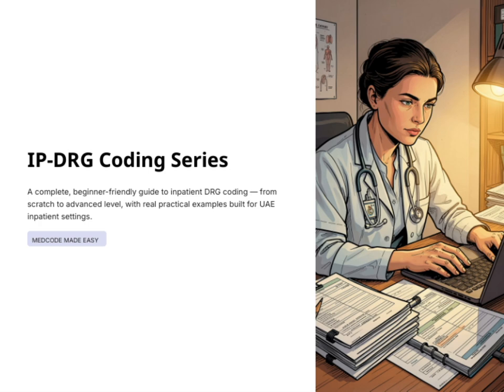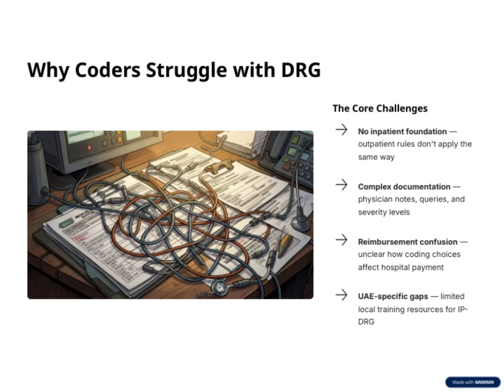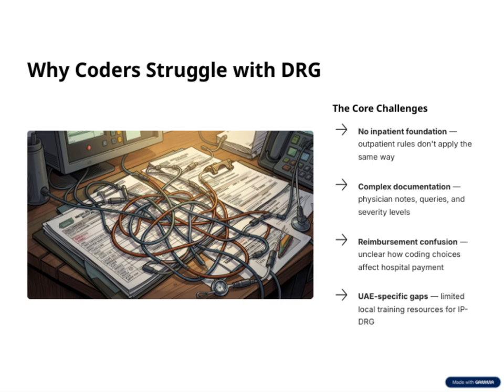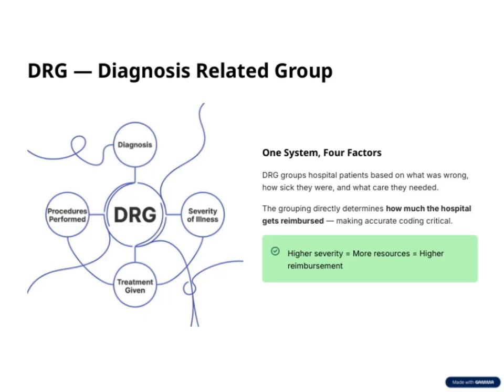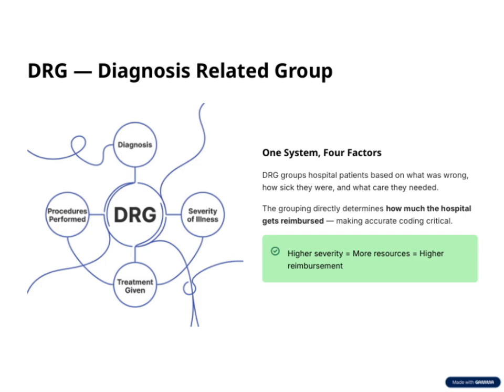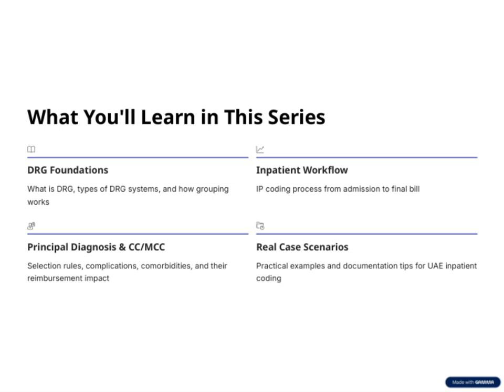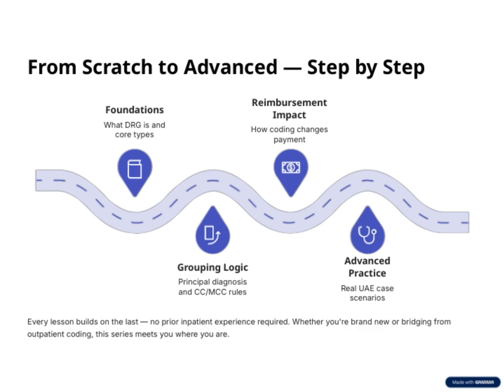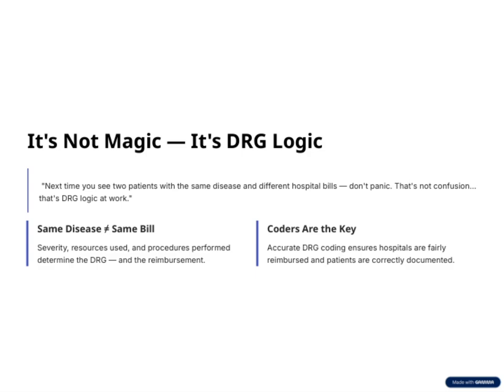Why DRG Feels Tough After Medical Coding | DRG Series Introduction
Welcome to my DRG Series!

If you already know medical coding but feel DRG is confusing or difficult, this series is made for you.

In this intro video, I explain:
Why DRG feels tough after coding
The difference between coding and DRG
Common struggles coders face while learning DRG
How this series will help you understand DRG step by step

This series is beginner-friendly and focused on practical understanding with real examples.

Whether you are:
🔹 A medical coder
🔹 Preparing for IP-DRG
🔹 Interested in inpatient coding
🔹 Looking for career growth in coding

— this series will help you build strong DRG concepts.